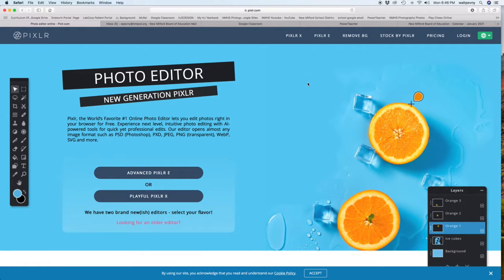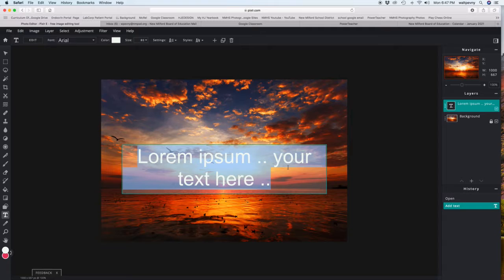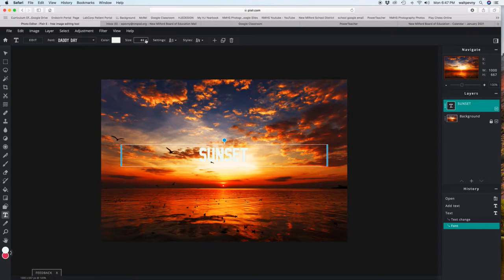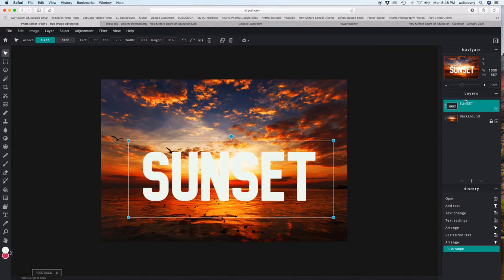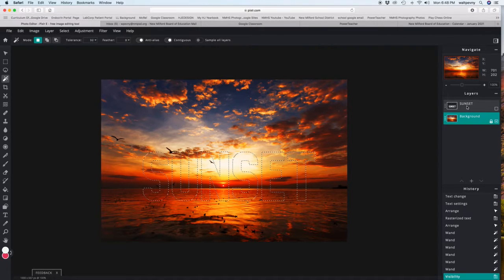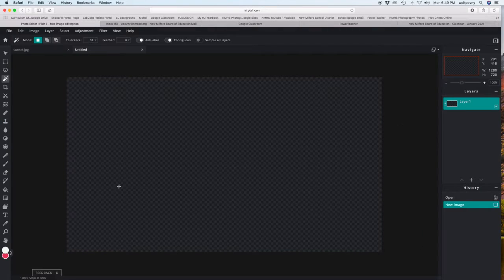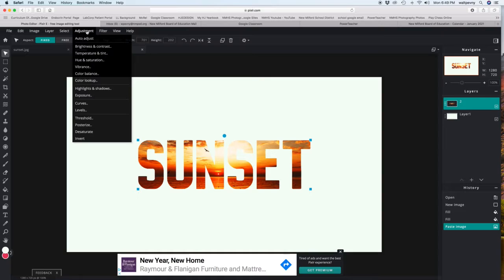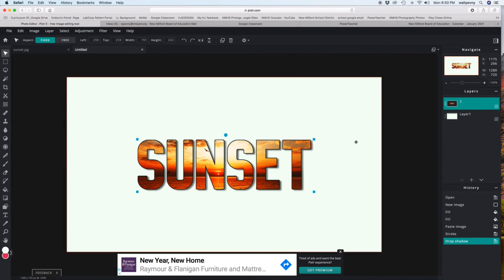Image Text Tutorial